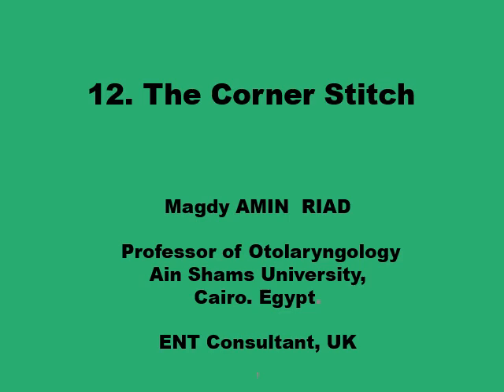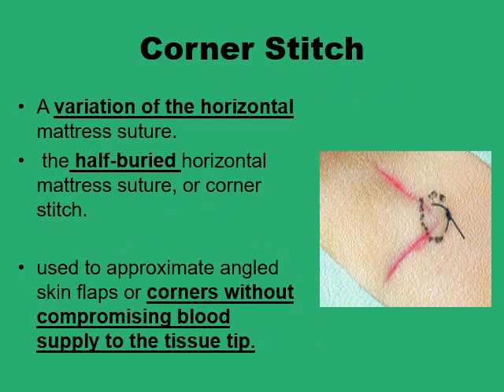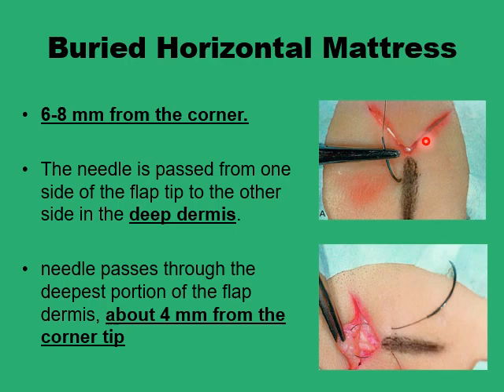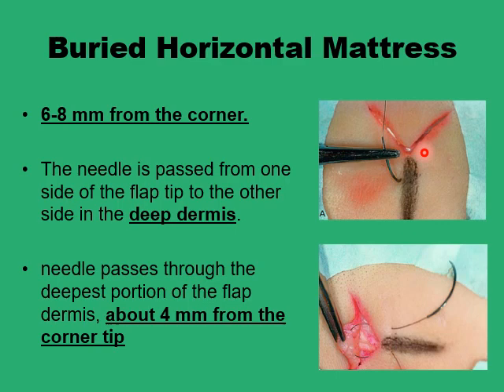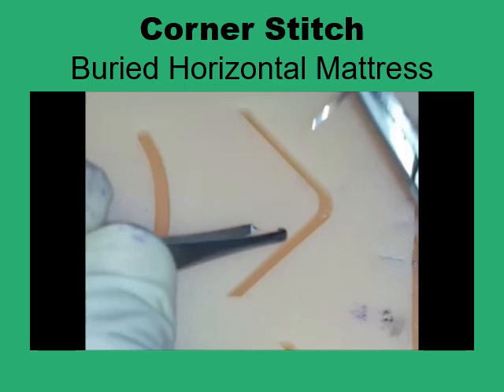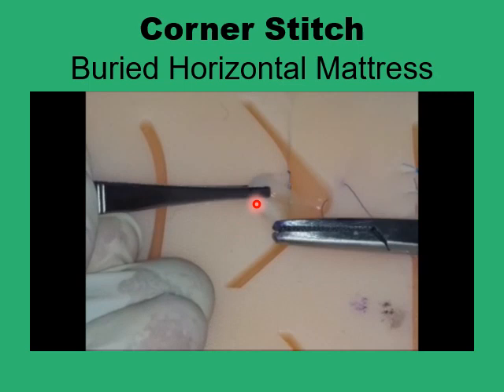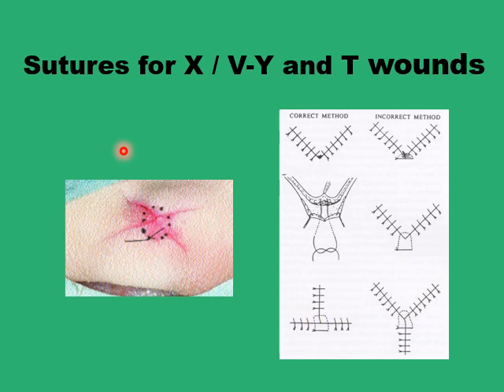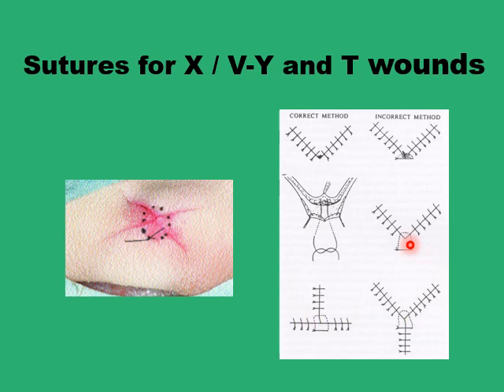12 The Corner stitch